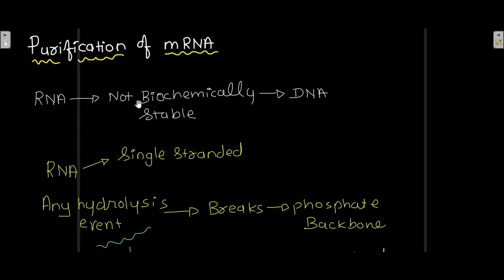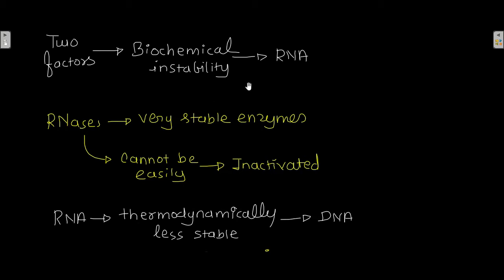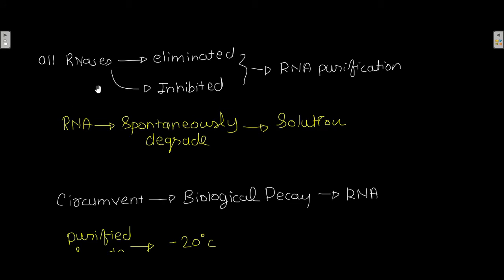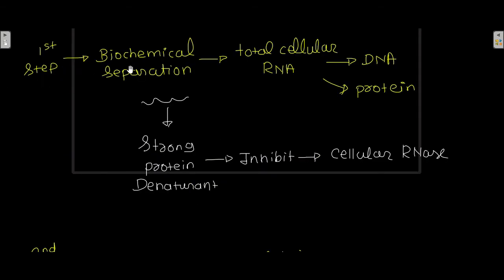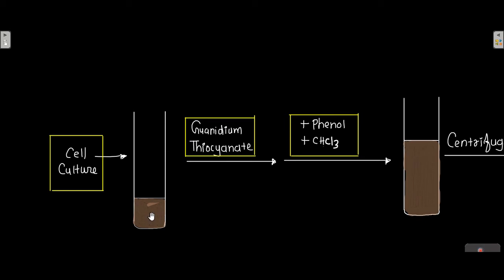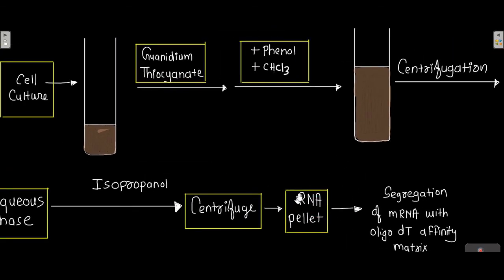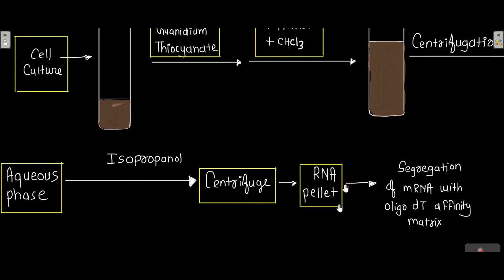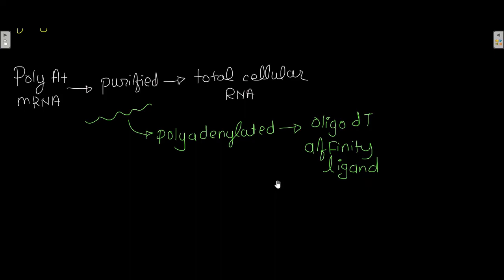m RNA purification